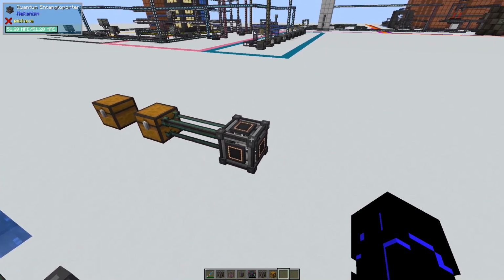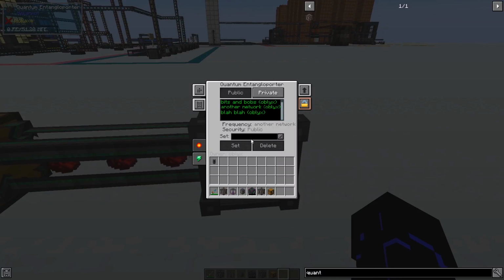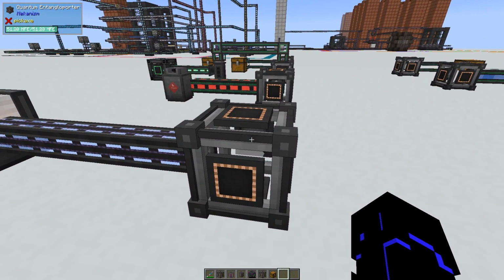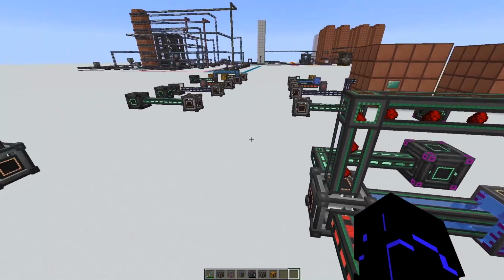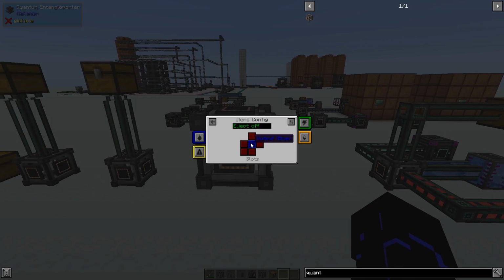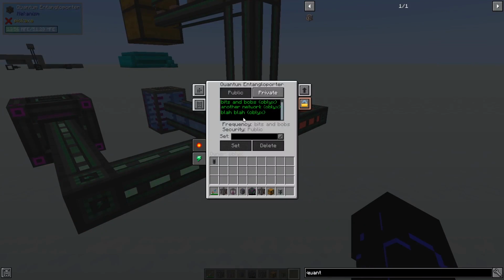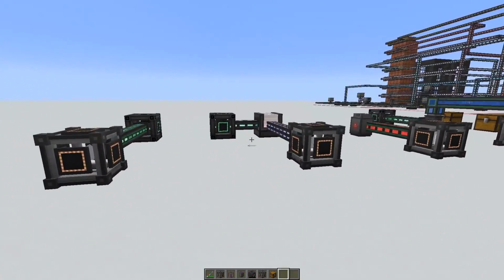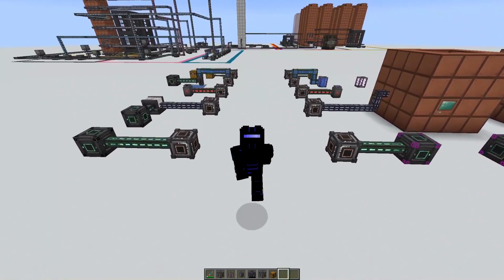Mekanism Quantum Entangloporter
We take a look at the Quantum Entangloporter from Mekanism and how to use it to transport items, fluids, gasses, heat and engery wirelessly.